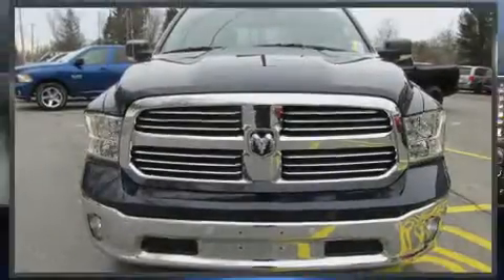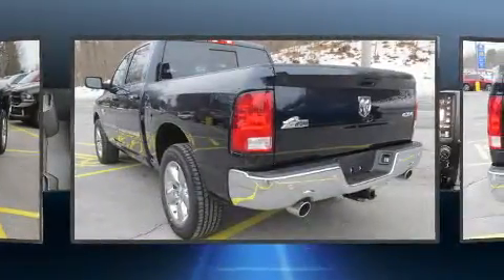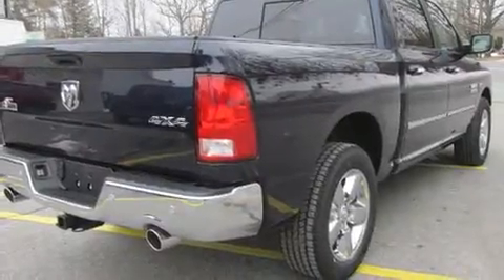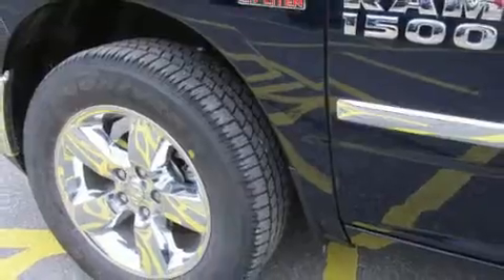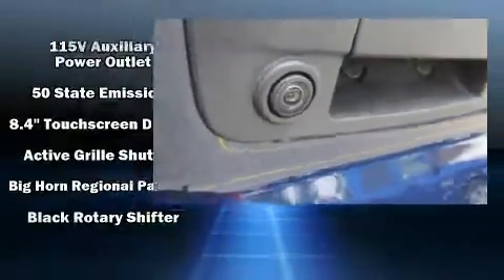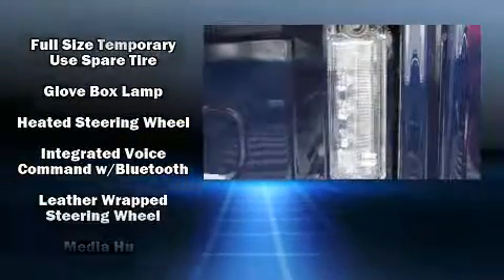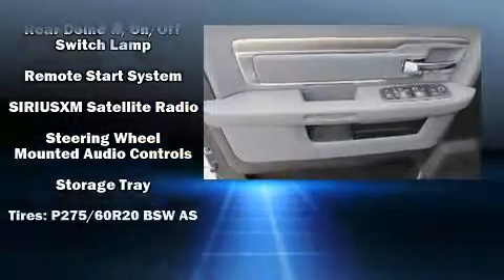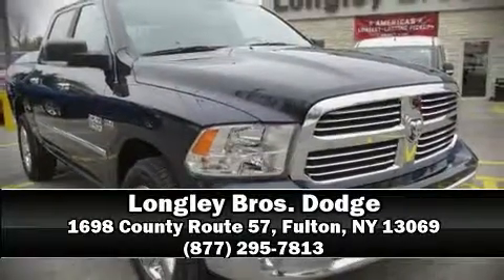2017 Ram 1500 Big Horn in Fulton, NY 13069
You can expect a lot from the 2017 Ram 1500 This 4 door, 5 passenger truck is ready to drive off the showroom floor! Under the hood you'll find an 8 cylinder engine with more than 350 horsepower, providing a smooth and predictable driving experience. Four wheel drive allows you to go places you've only imagined. A wealth of standard features means that you no longer have to sacrifice. Like heated seats, a leather steering wheel, a trip computer, a rear step bumper, automatic dimming door mirrors, automatic temperature control, an overhead console, and power windows. Passenger security is always assured thanks to various safety features, such as: dual front impact airbags, front SIDE impact airbags, traction control, brake assist, ignition disabling, an emergency communication system, and 4 wheel disc brakes with ABS. Various mechanical systems are monitored by electronic stability control, keeping you on your intended path. Our experienced sales staff is eager to share its knowledge and enthusiasm with you. They'll work with you to find the right vehicle at a price you can afford. Please don't hesitate to give us a call.